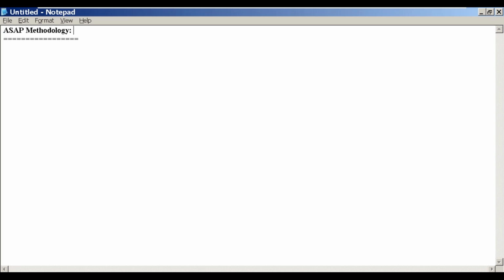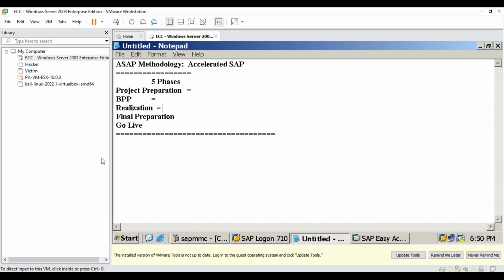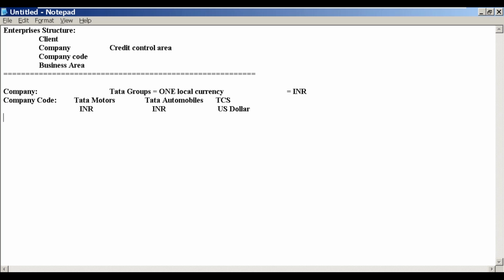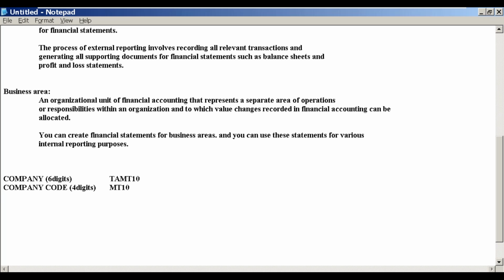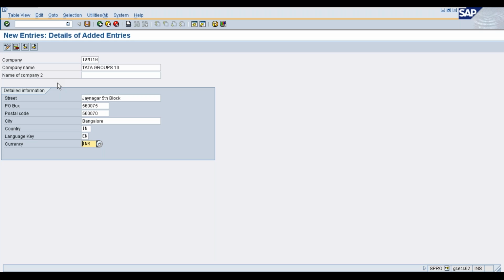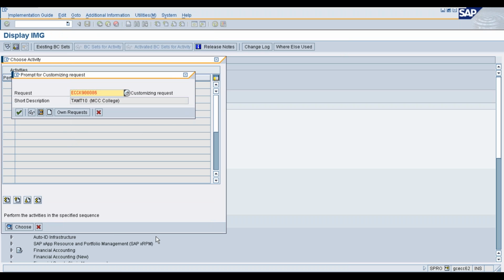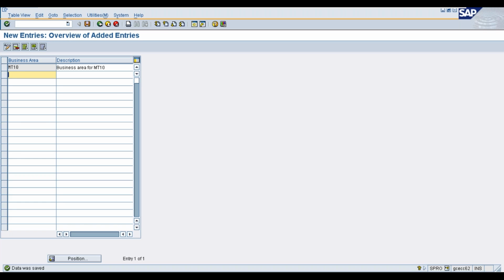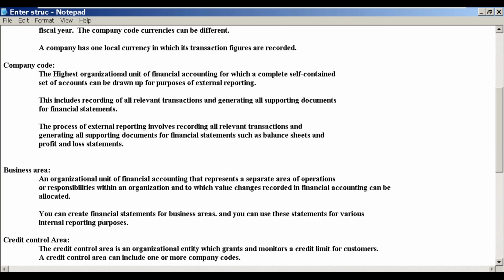SAP FICO 13th Apr Mount Mallesh